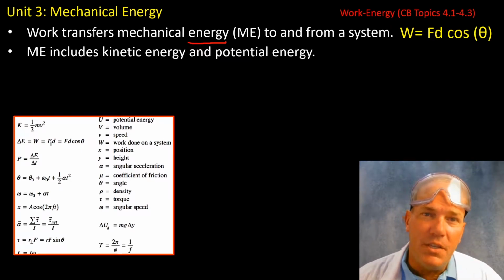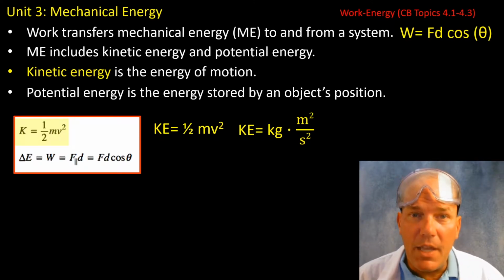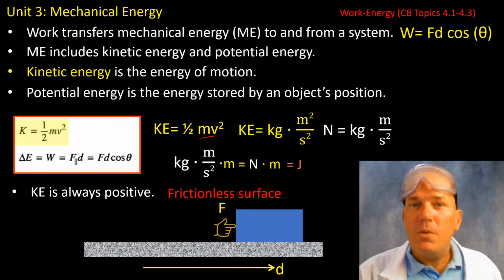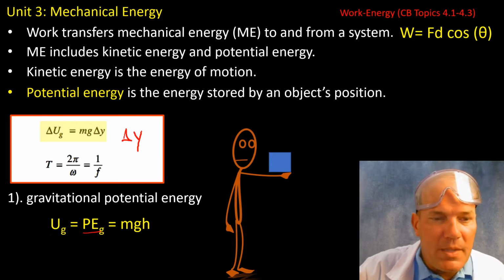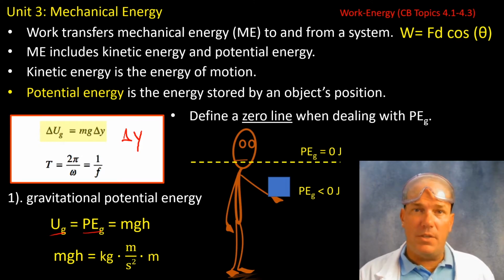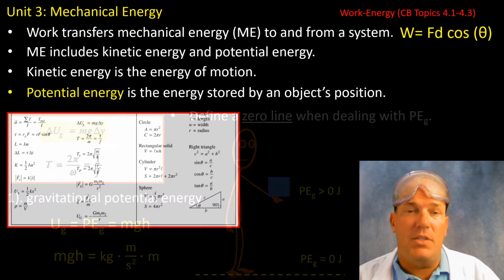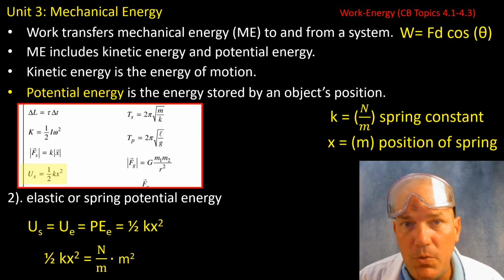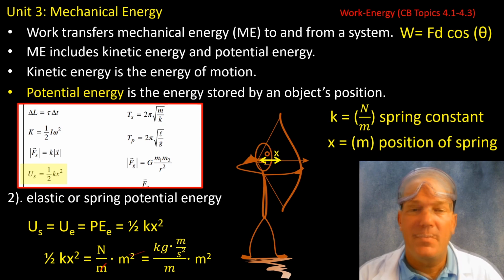Mechanical Energy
In this video, Mr. Pedersen will introduce students to kinetic and potential energy with numerous examples.